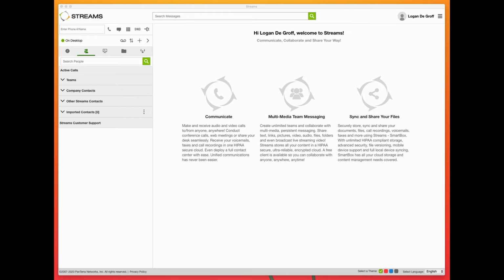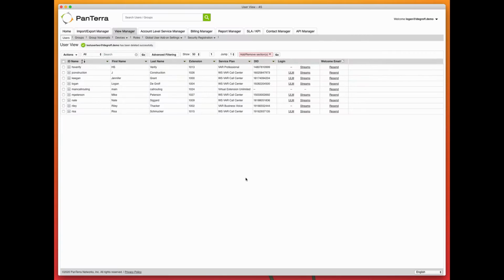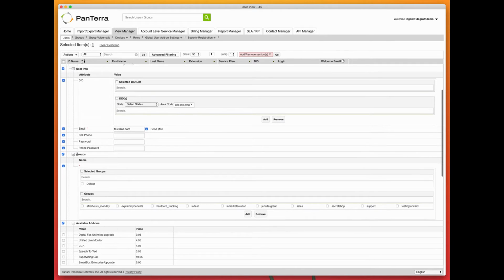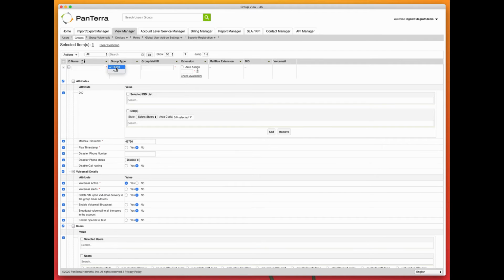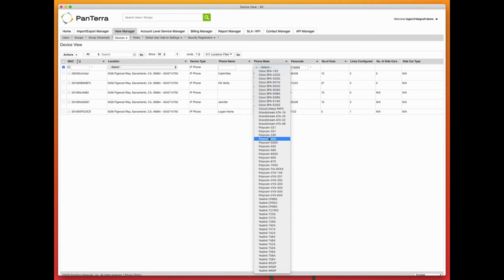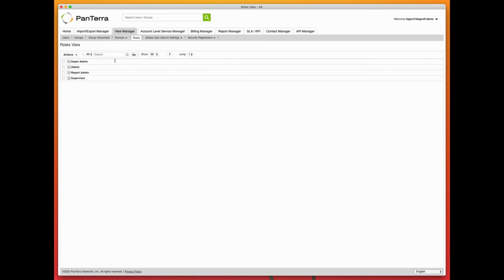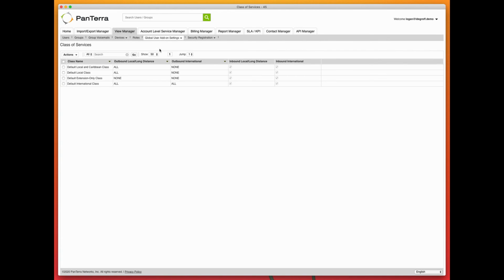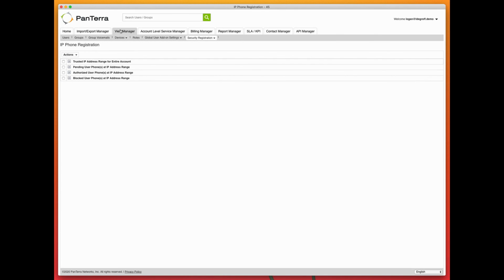View Manager Admin Portal